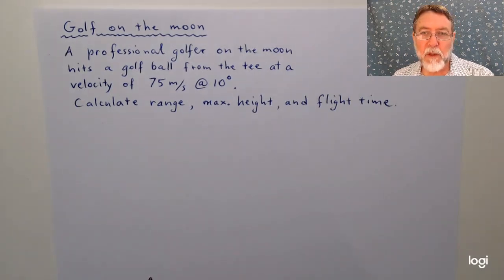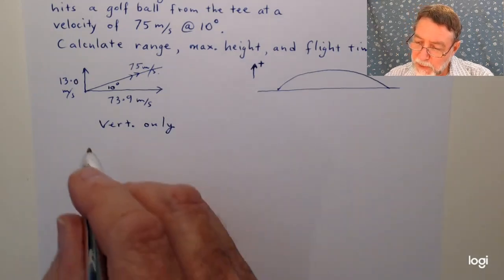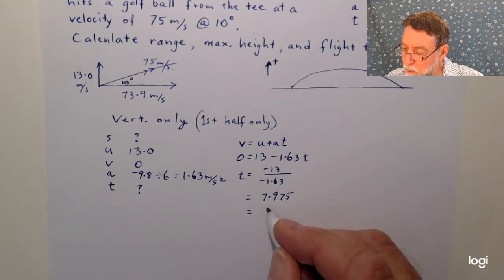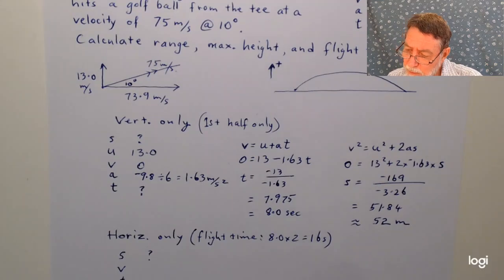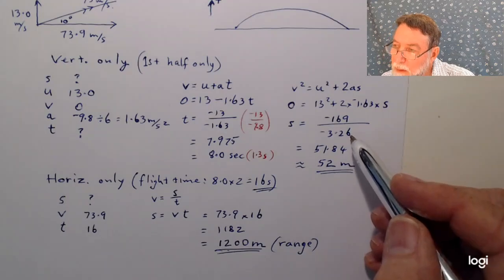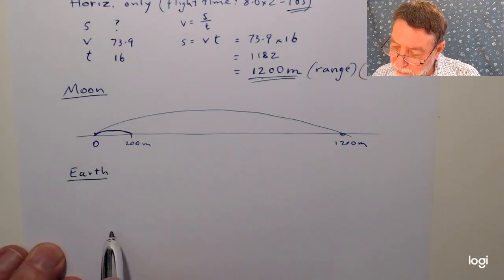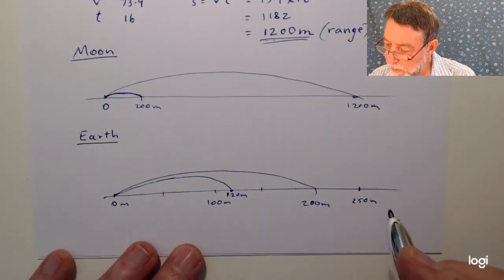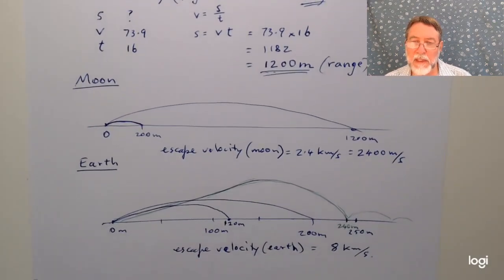GOLF ON THE MOON (Projectile Motion Question)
Solving a projectile motion question with Peter Harriman. Peter Harriman, a former High School Physics teacher, takes us through the steps for solving a projectile motion question, then adds some interesting facts and figures to make it more memorable."

For more Physics videos by Peter go to Eedeos Education at eedeoseducation.com. These are aimed to the Queensland Curriculum but are generally applicable to all High School Physics courses.